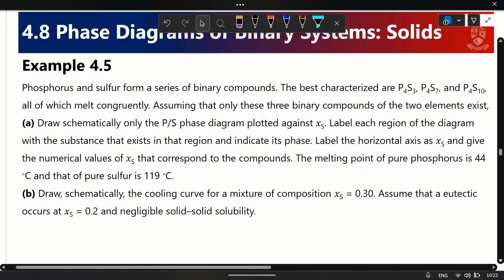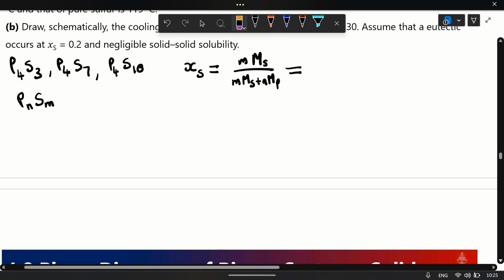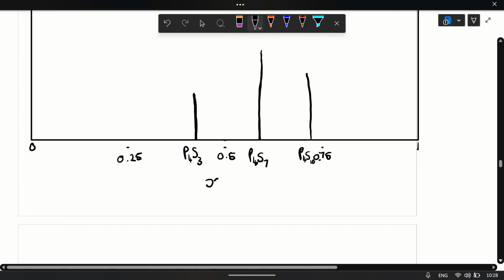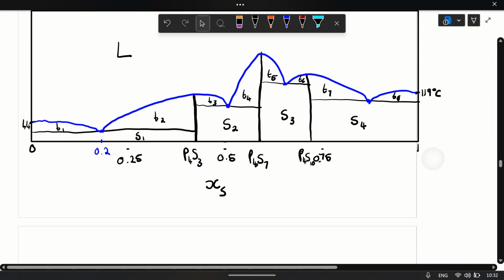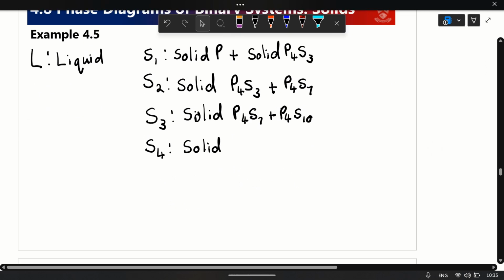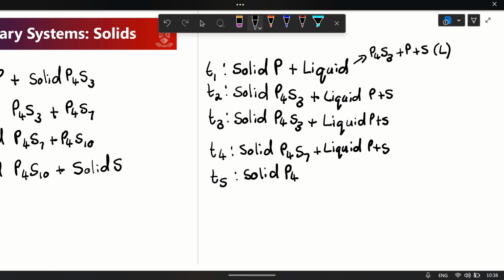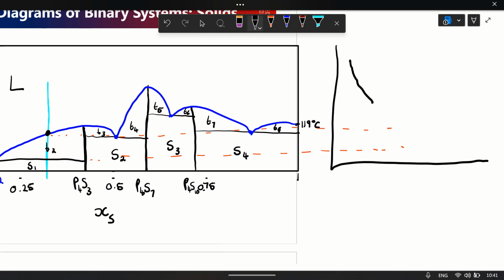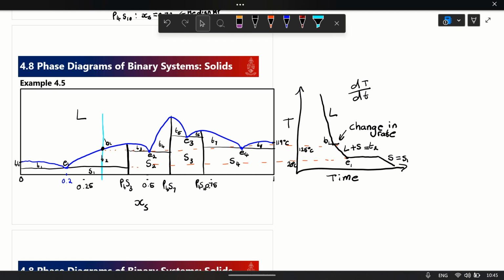CMY 282 Theme 4 Example 4.5